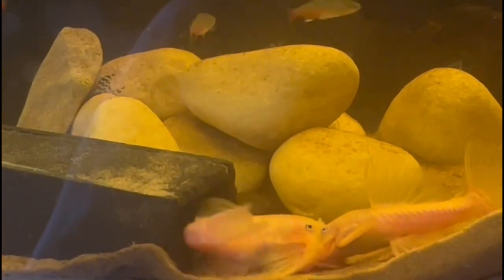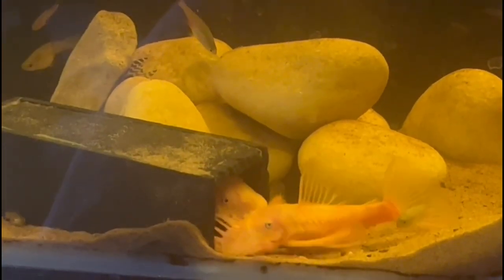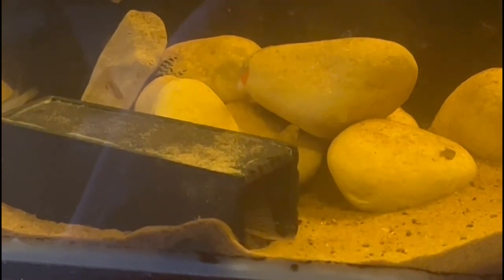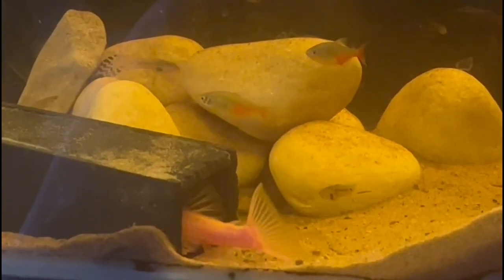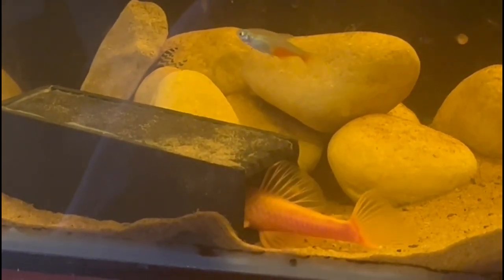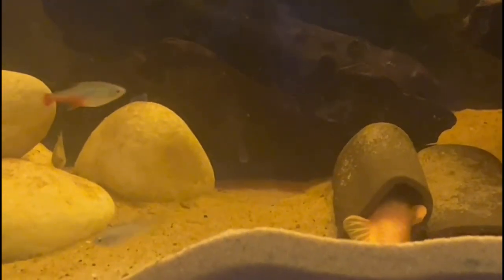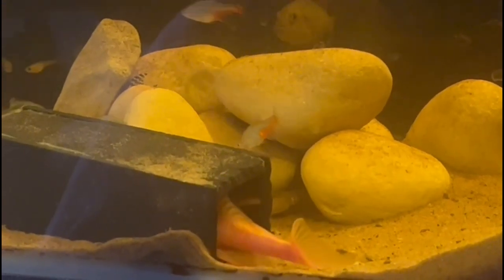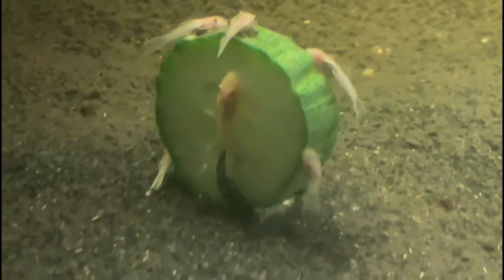Lemon Blue Eyed Bristlenose Plecos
Some footage of Lemon Blue Eyed Bristlenose Plecos getting ready to breed in a community aquarium.  Including some youngsters from a previous spawning, and details of the North West Cichlid Group Auction in November 2022.